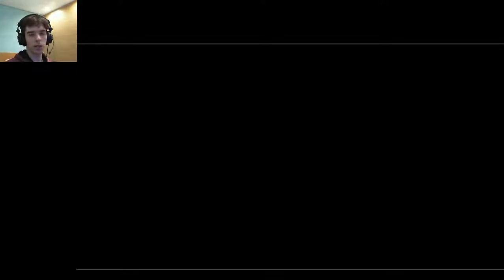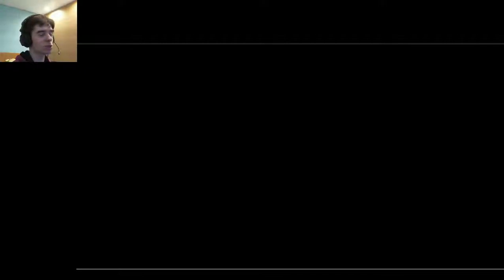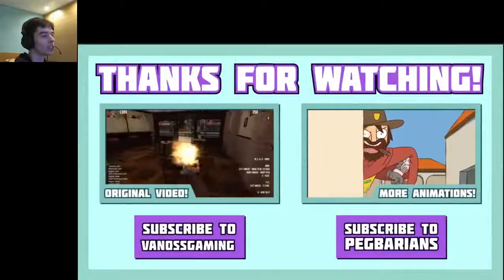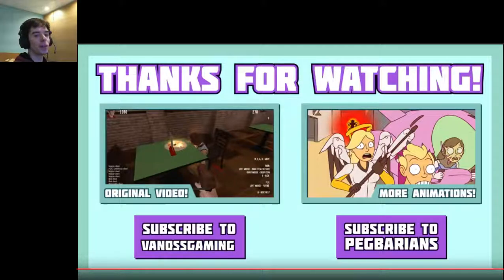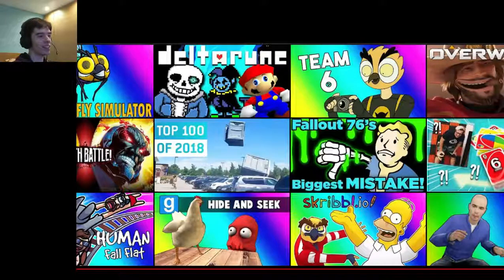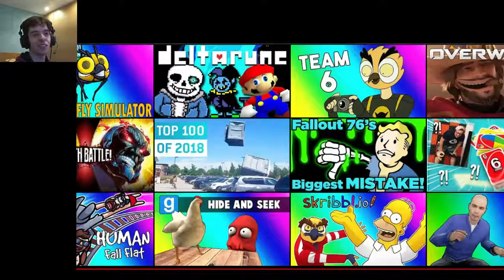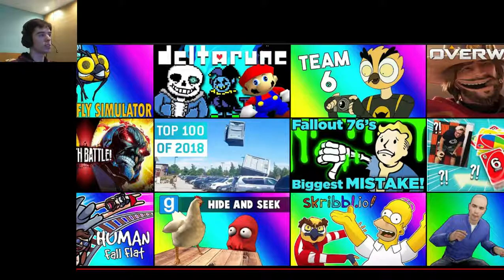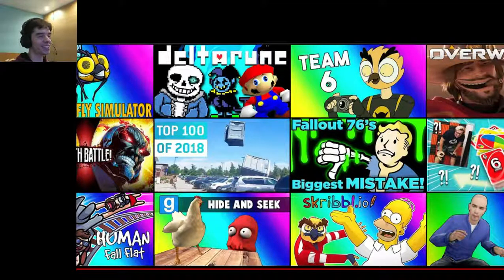Reaction to: VanossGaming Animated - Vanoss Pizza Shop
Looks like Vanoss opened up a pizza shop. Problem is there are some familiar looking flies in there.